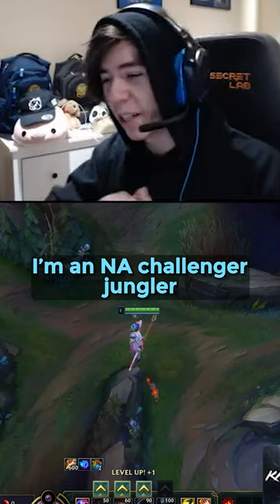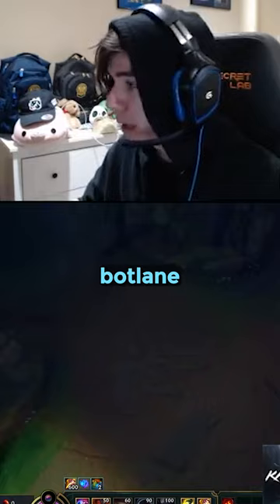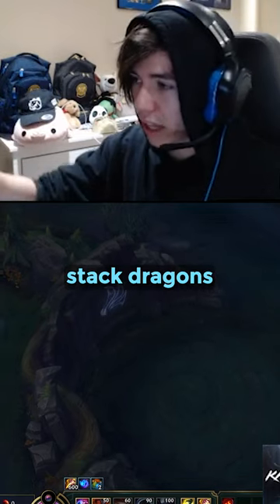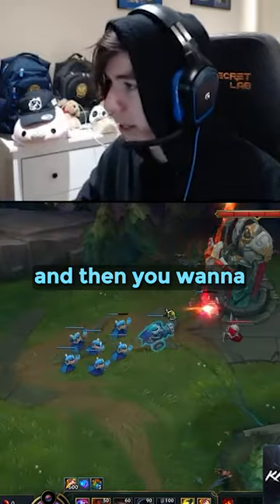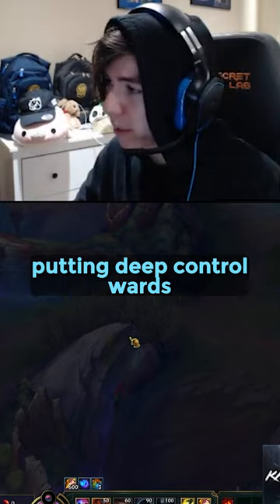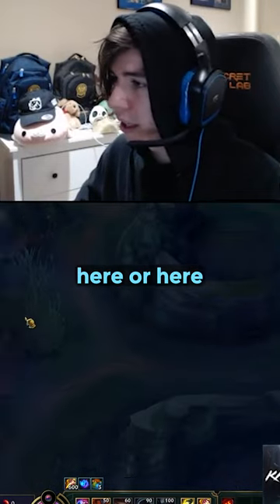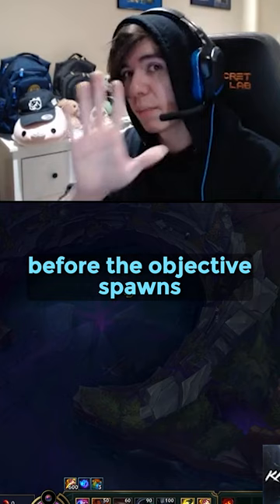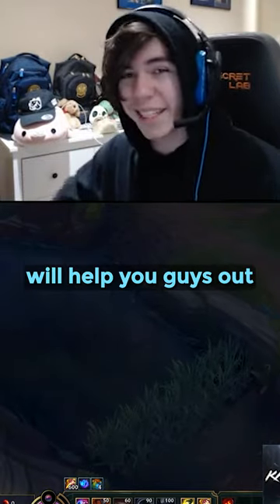how to expand your lead 🧐🤑🤑